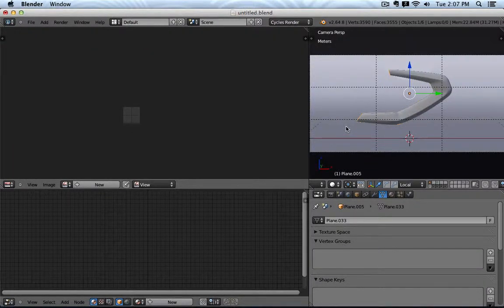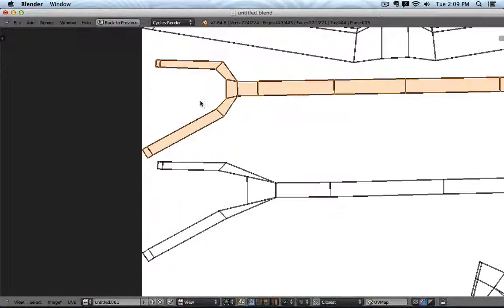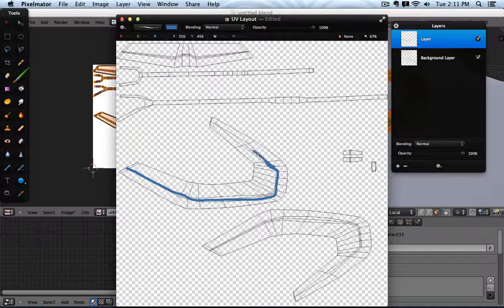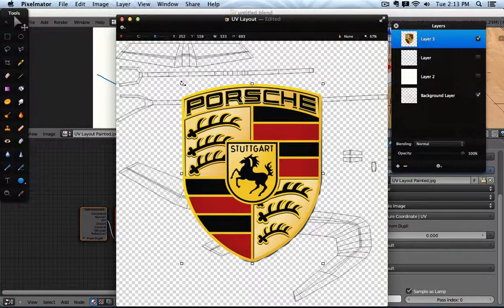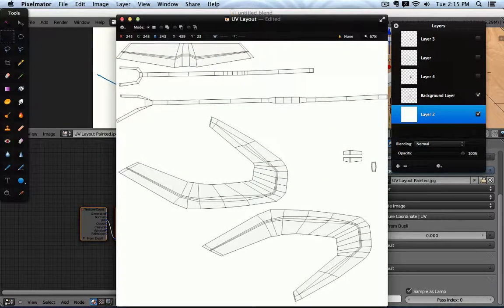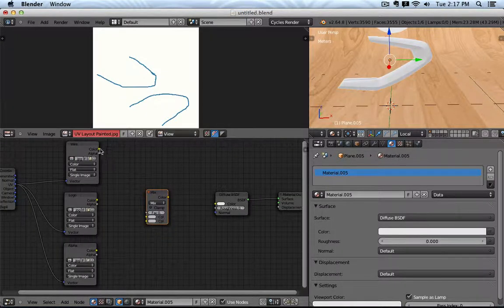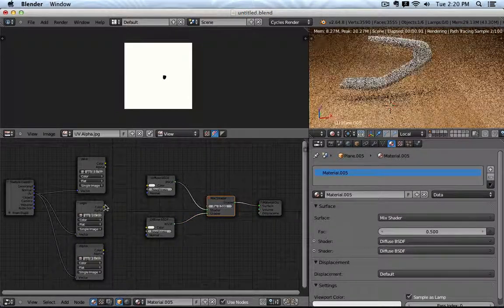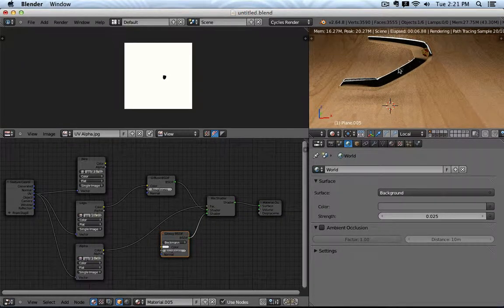11 UV Unwrapping a Bike Frame